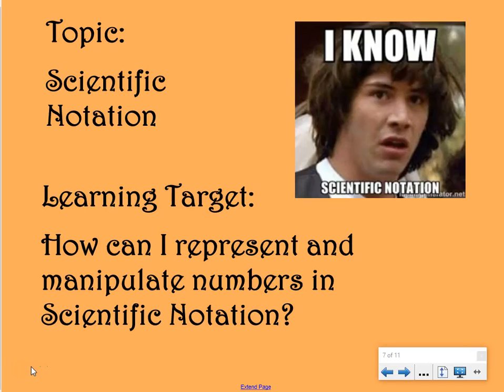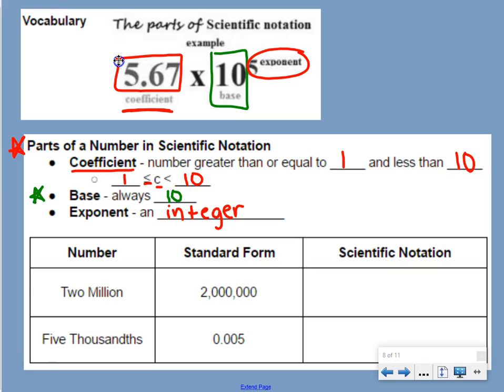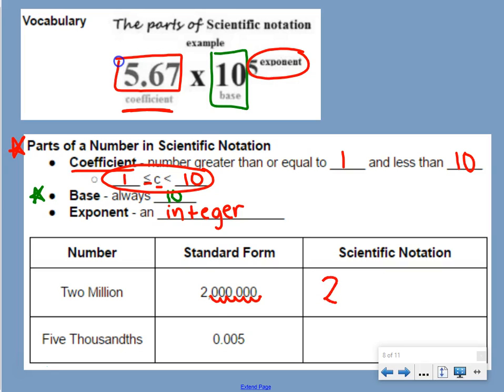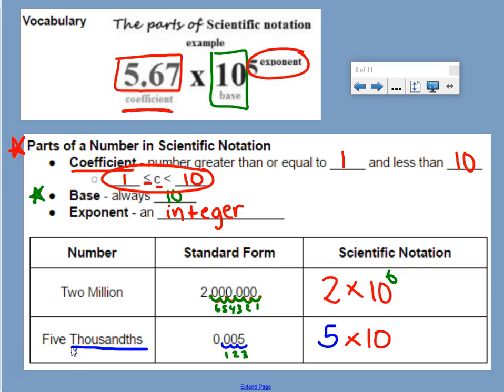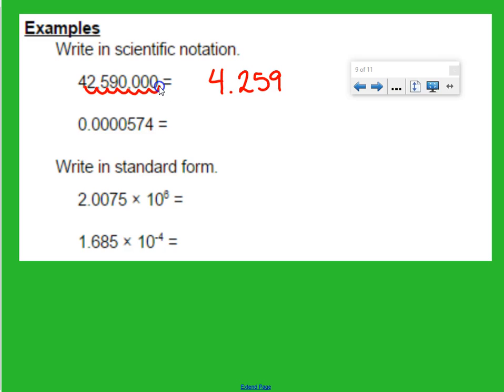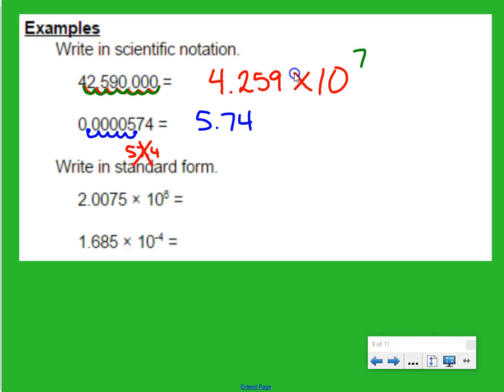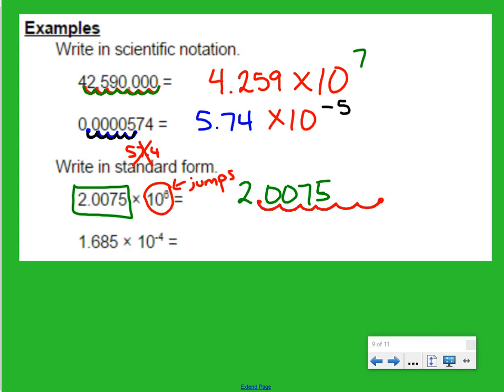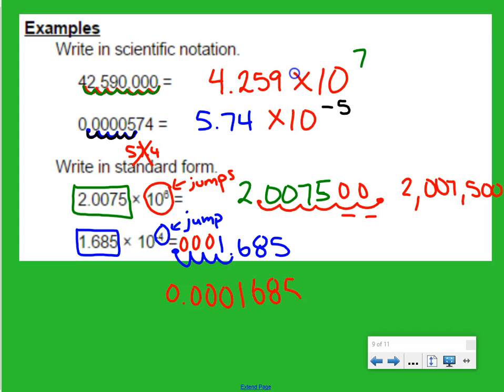8.4 Video Notes - Scientific Notation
Converting numbers between standard form and scientific notation, and Operating with numbers in Scientific Notation